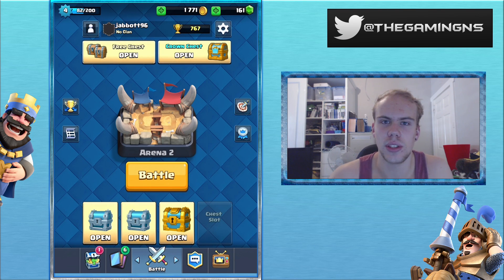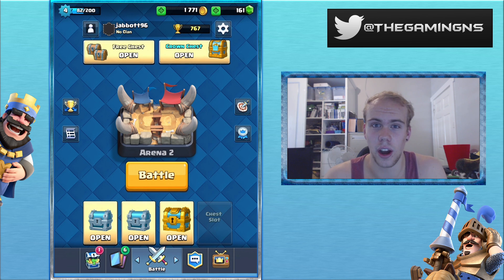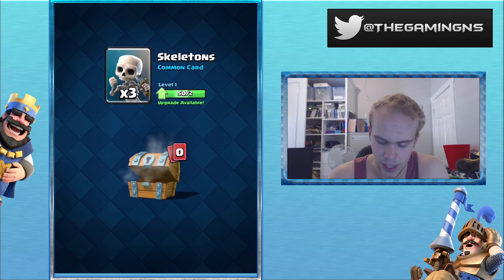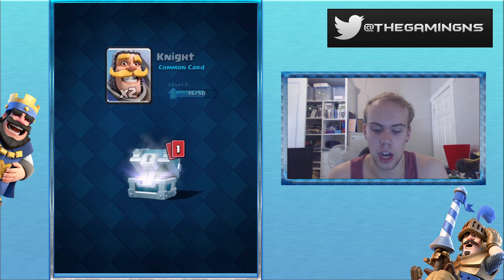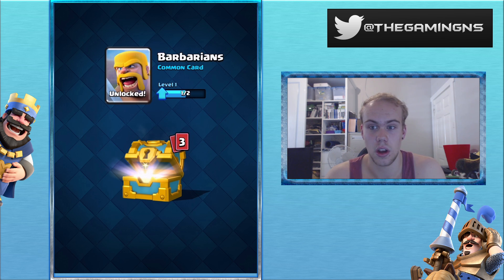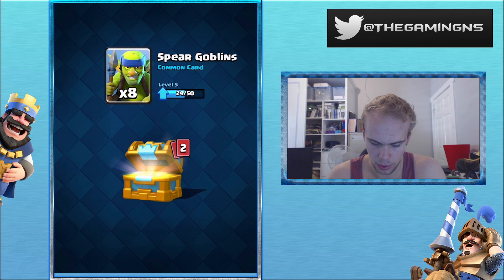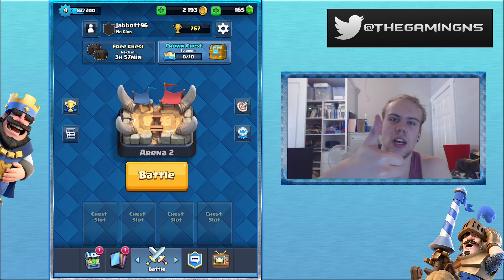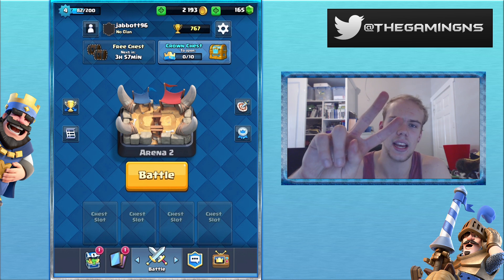Epic Chest Opening ! - Clash Royale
What is up everyone !!

Today we are playing Clash Royale which was a game recommended to me by someone and i decided to give it a go !

In this video i open some free chests to get a good feel for the game !
If you guys wanna see more loot chest openings or more Clash royale videos, make sure to let me know ! :D